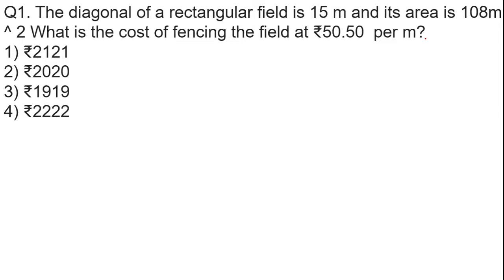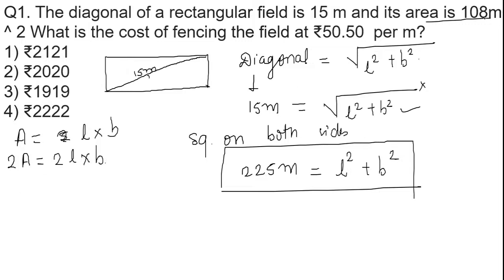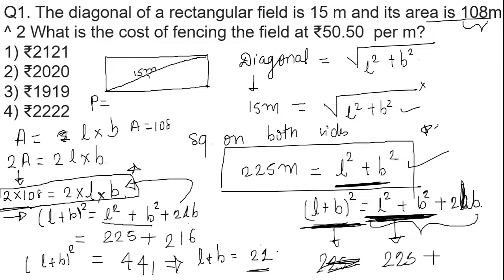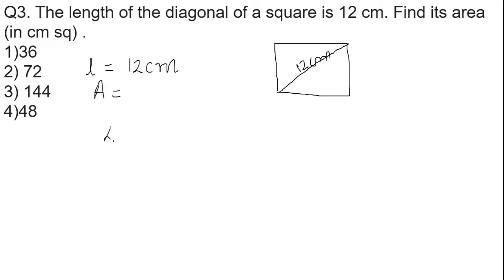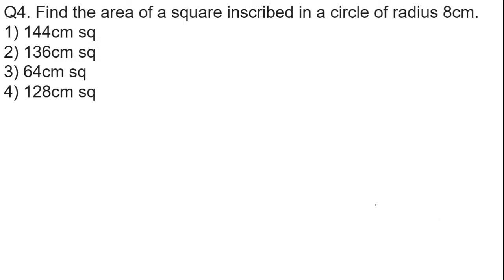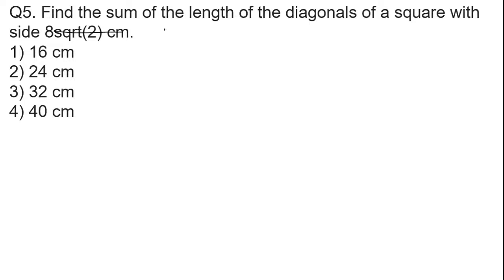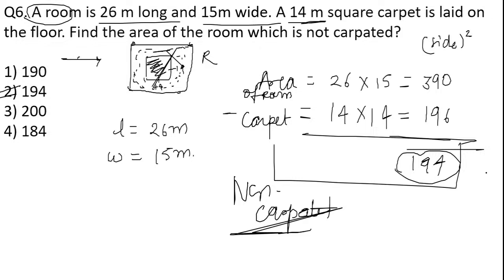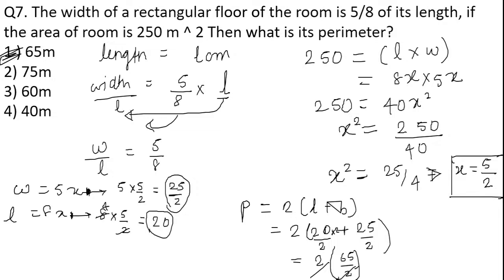Mensuration (Part-2) for CTET Exam 2023 Maths For CTET 2023 | CTET Maths Preparation Paper 1